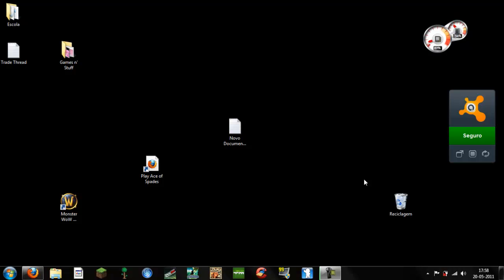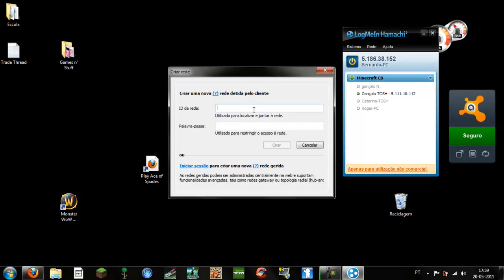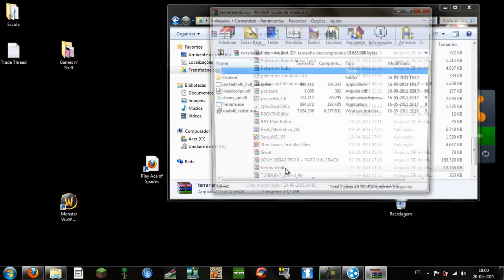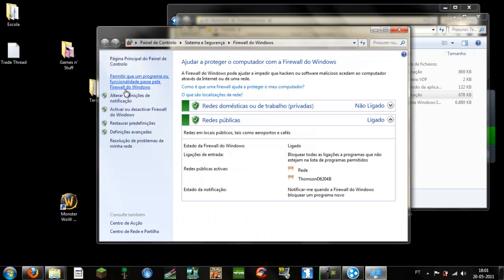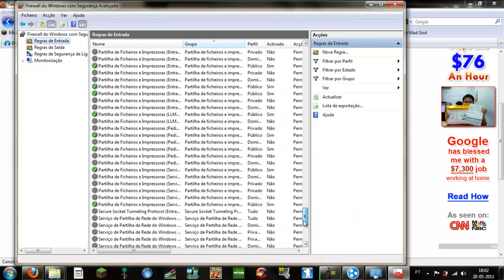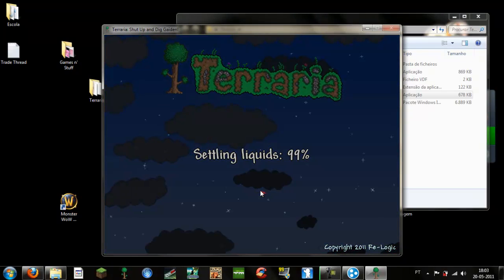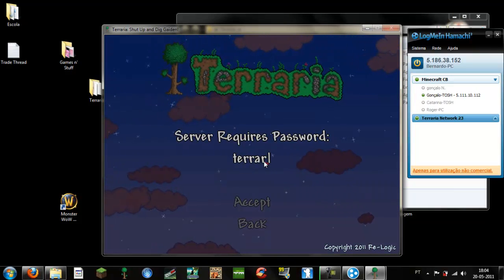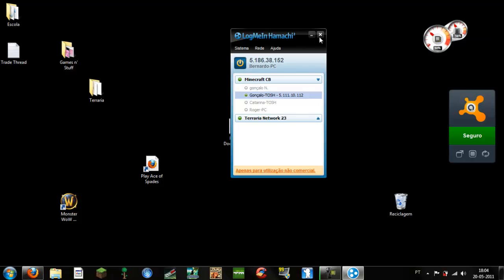Terraria: Non-Steam Server Tutorial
A video showing how to create a Terraria Non-Steam Server using Hamachi.

Steps:
1 - Download Hamachi and Terraria
2 - Install both of them
3 - Create a Network in Hamachi
4 - Go to your Firewall and forward the port 31337
5 - Open Terraria and go to "multiplayer", creating a server
6 - Minimize Terraria and open the game again (2 opened game executables at the same time)
7 - Go to "multiplayer" and "join" a server inserting the I.P. address found in your Hamachi
8 - Have fun with as much friends as you desire :)